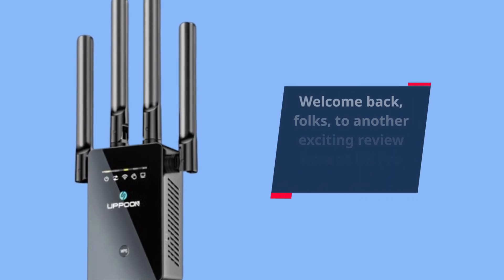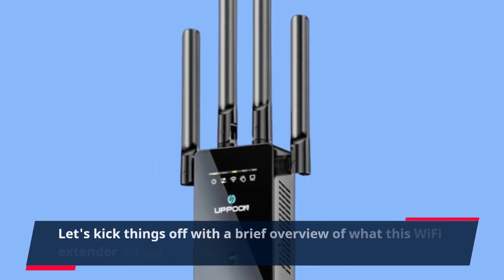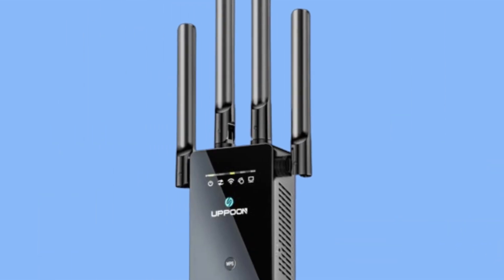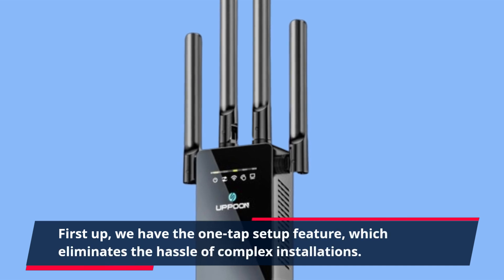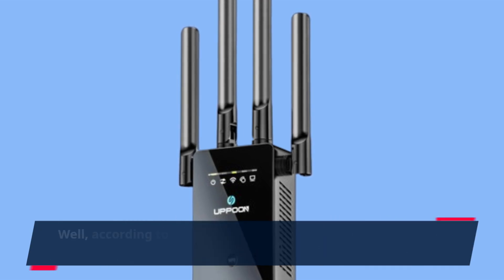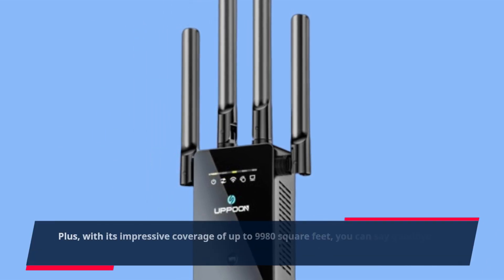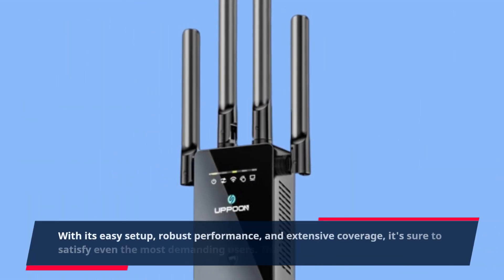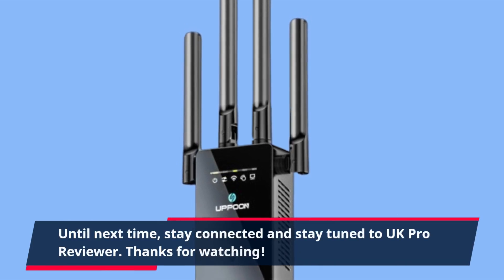📶 Say Goodbye to Dead Zones: Uppoon 2024 WiFi Extender Review!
Amazon Product Name : Uppoon 2024 Newest WiFi Extender Signal Booster for Home

In this review, we'll be exploring the Uppoon 2024 Newest WiFi Extender Signal Booster for Home. Discover how this innovative device can enhance your home network by extending your WiFi coverage and boosting signal strength.